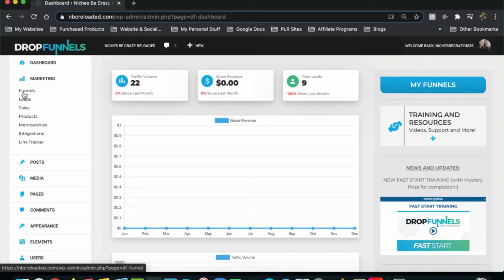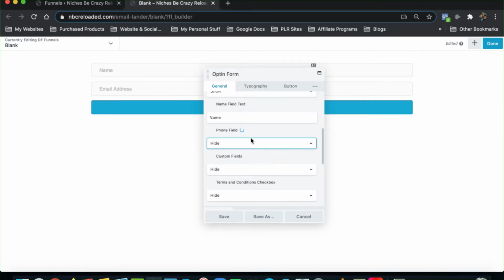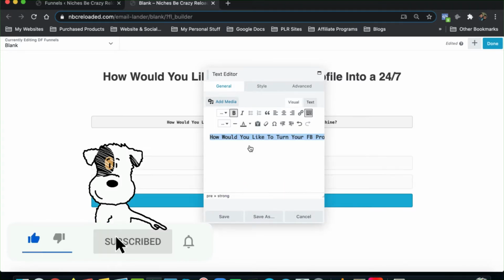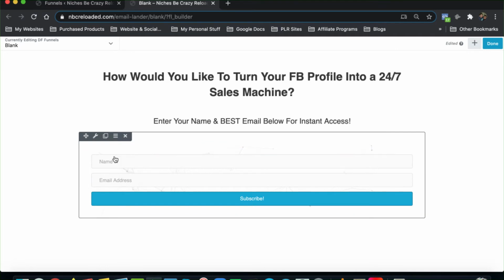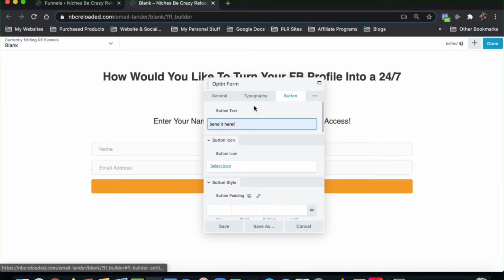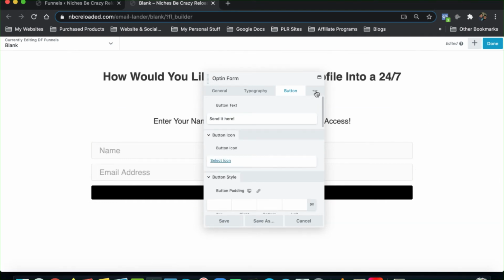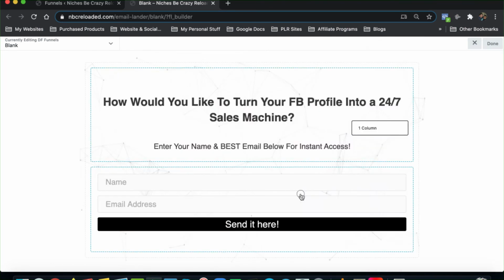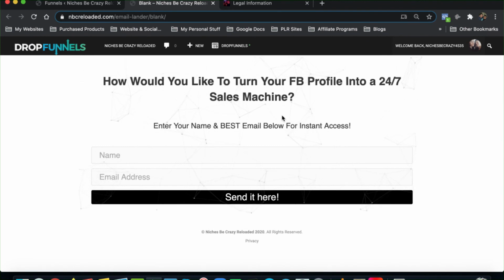📹 DropFunnels Tutorial: How To Create An Email Opt In Landing Page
👉 In this video, I'm going to be showing you how to create a landing page using Jordan Mederich's DropFunnels software.

🌟 You'll see me doing some landing page design here (mistakes and all lol), remember...I'm a normal dude that ain't super techie.

Hopefully that'll help you get through things faster 🙂

🚨🚨 Before I go...make sure and pay attention to the links above so you can ADD THIS EXACT page to your funnel.

 ~ Phillip Lopez a.k.a. “Uncle Phil”

➥➥➥ CREATE A SIMPLE MEMBERSHIP ➥➥➥